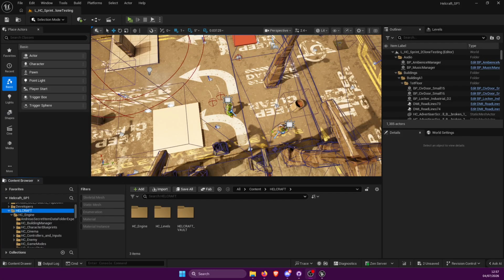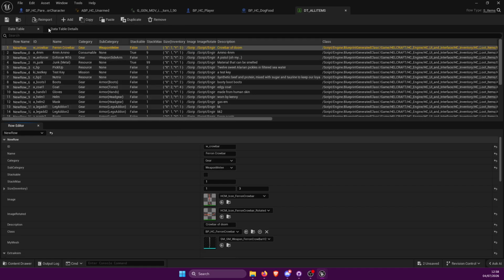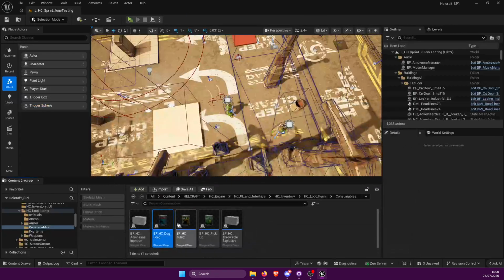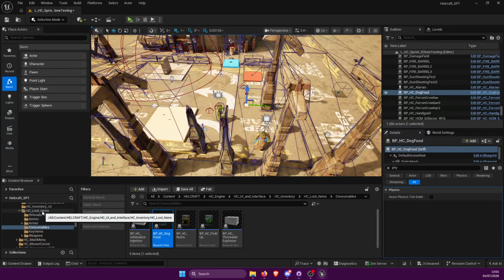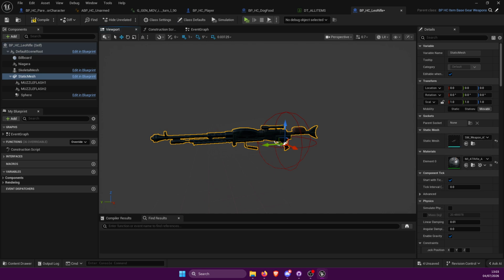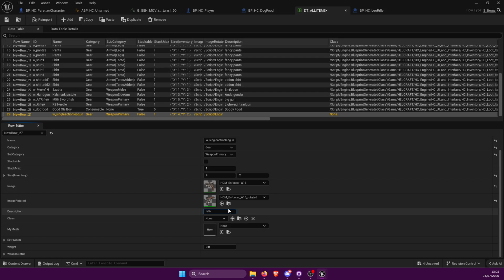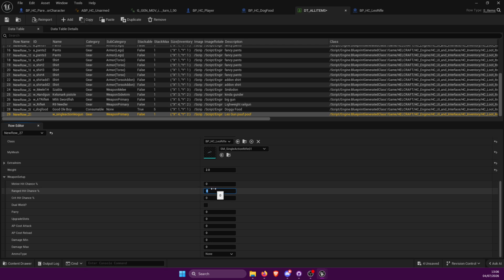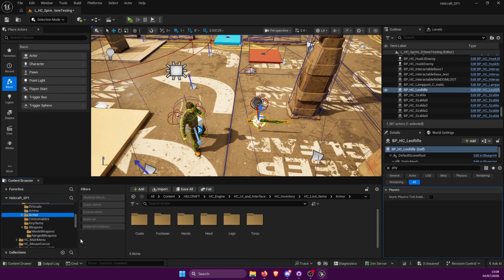Helcraft - Item creation tutorial